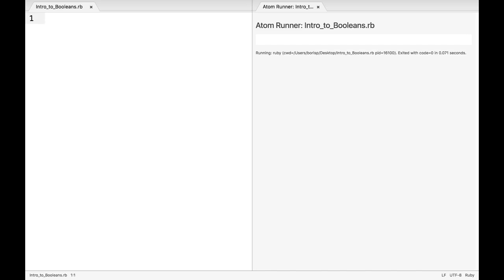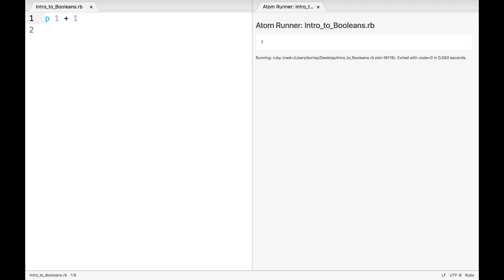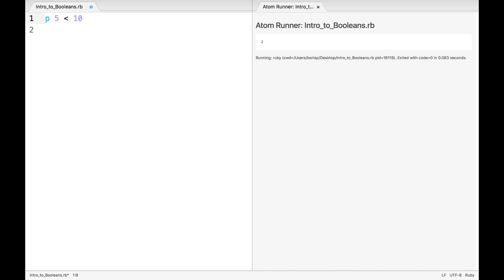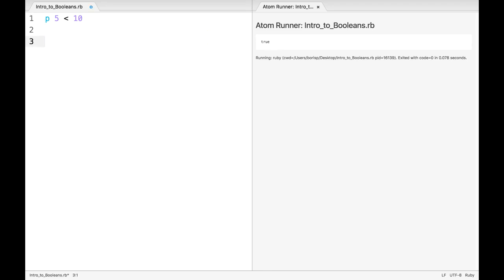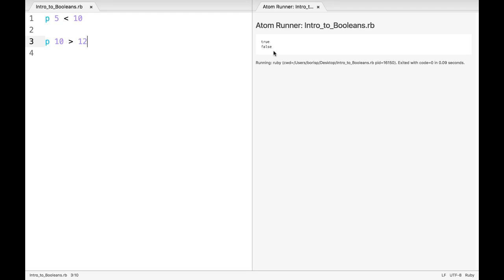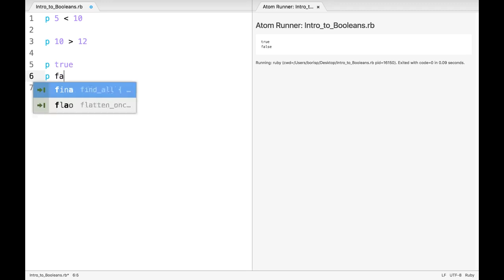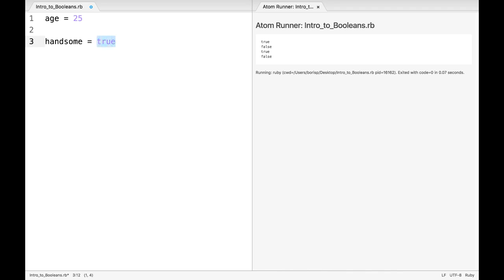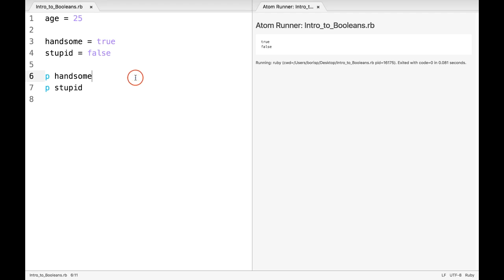Intro to Booleans